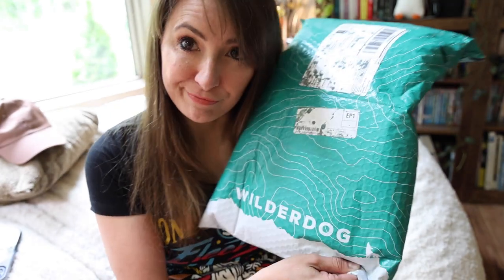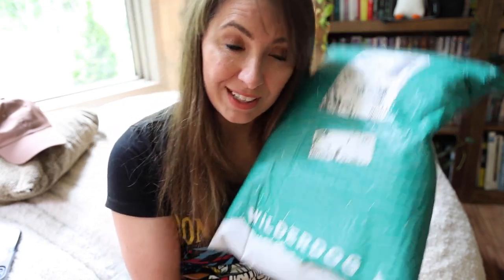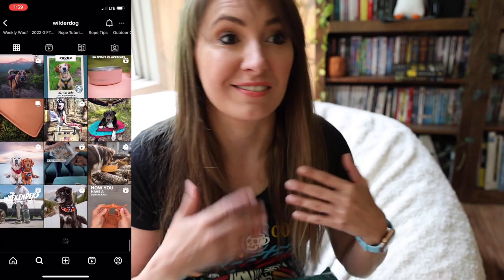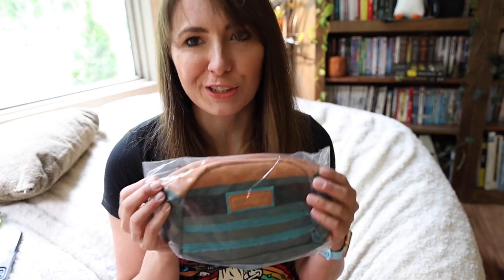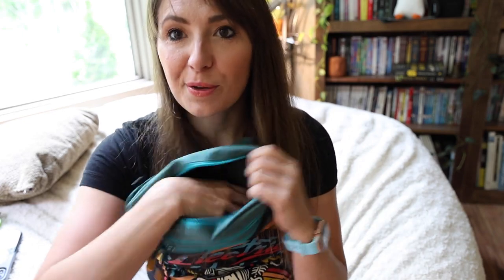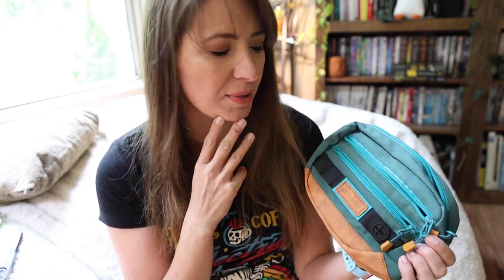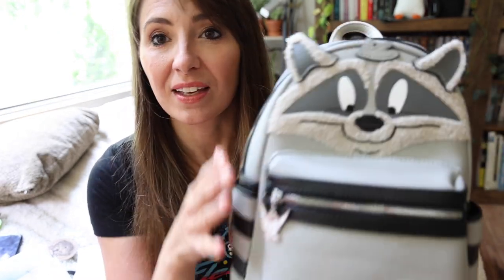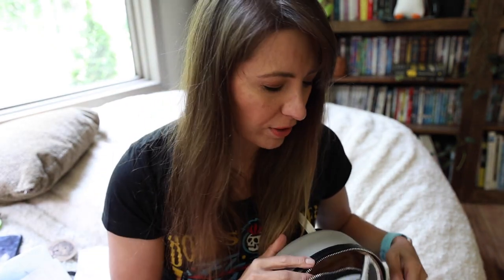Wilderdog Haul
Meeko Loungefly: